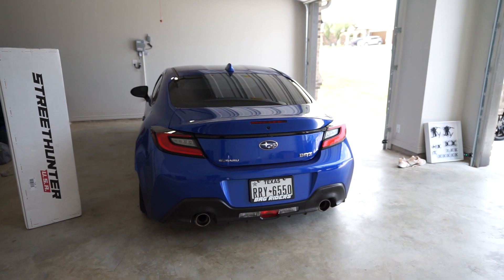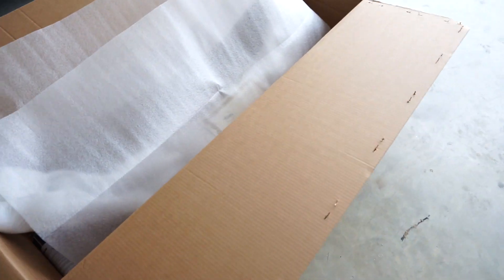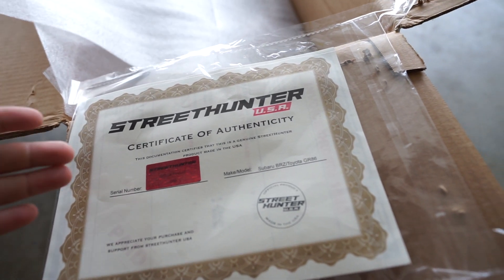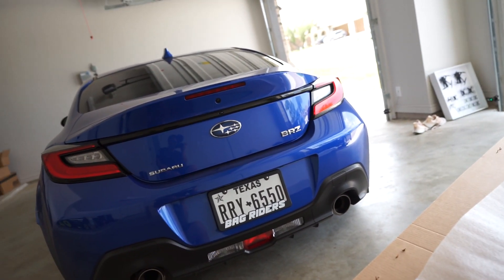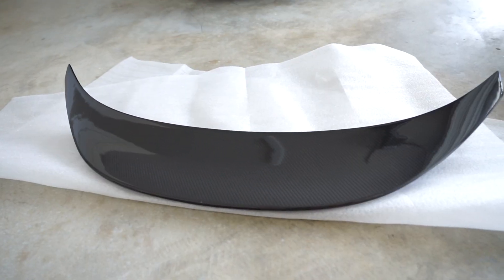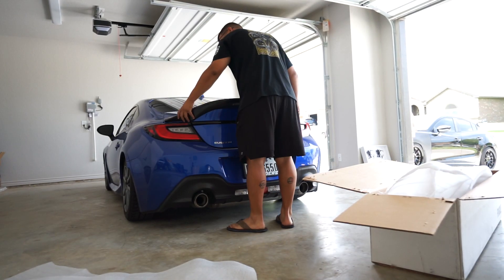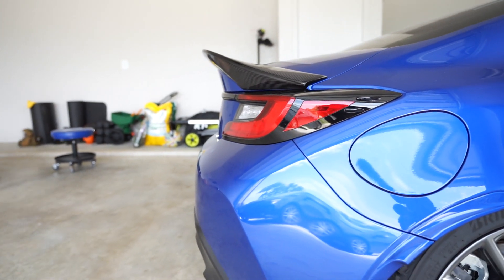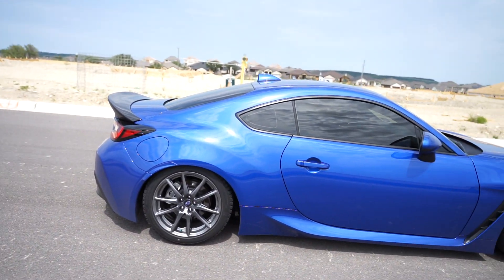Installing the #5 StreetHunter trunk wing on the 2022 Brz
Today i am going to be installing the new @streethunterdesigns9756  wing on the 2022 Brz, this wing is the number 5 out there!